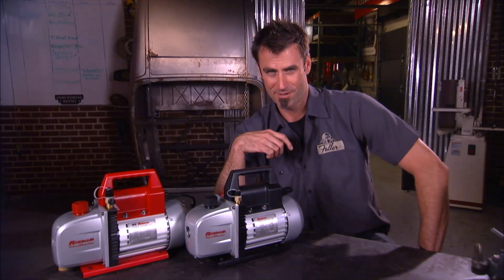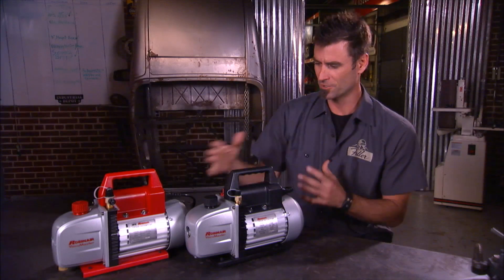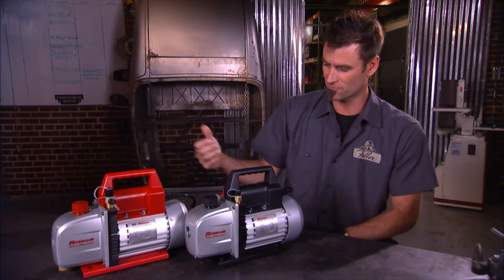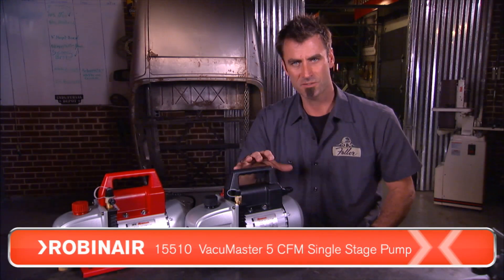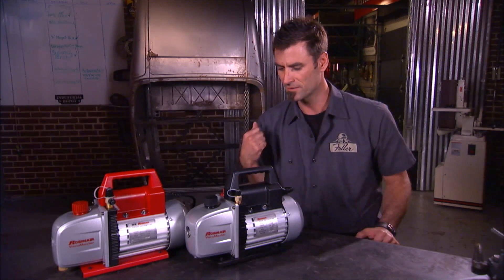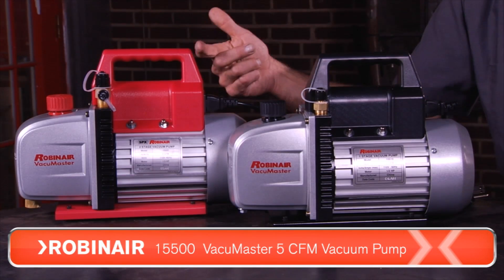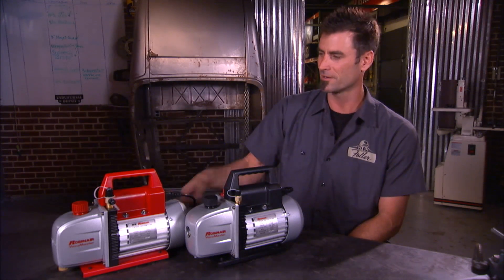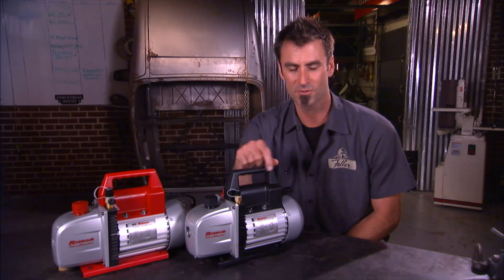Robinair Vacuum Pumps - 15510 & 15500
Features:
Two Stage Design 15500 - Cleans the system more thoroughly with a second stage vacuum, leading to a deeper ultimate vacuum level.
Heavy Duty Motor -- 1/3 H.P. motor featuring a rotary vane, sealed bearing, high torque design for easy startup and efficient operation.
New Aluminum Reservoir Design -- New cast aluminum reservoir reduces weight and creates a strong and durable pump.
Brass Intake -- Brass intake valve with 1/4" and 3/8" Flare and 1/2" Acme adapters complete with tethered caps.
Quick Oil Changes -- Oil fill port and drain plug are easily accessible for fast and complete oil changes.
Easy View Sight Glass -- Clean oil is the key to efficient pump operation; oil color and level are easy to see with the oversized sight glass.

15510 Single Stage VauMaster® -

 • 5 CFM free air displacement.
• 110-volt, single-stage design.
• 1/4" flare & 1/2" ACME intake ports.
• "No-Hassle" over-the-counter replacement warranty